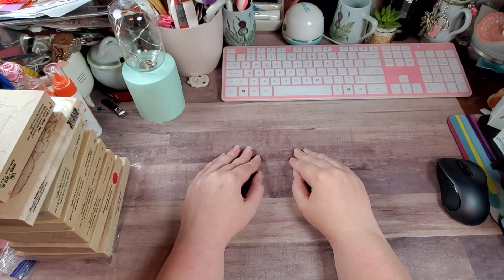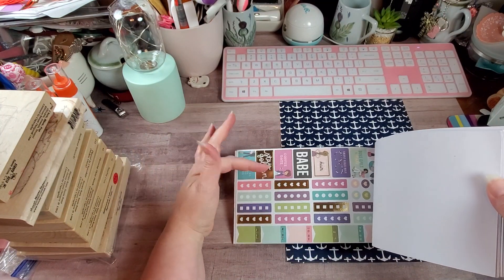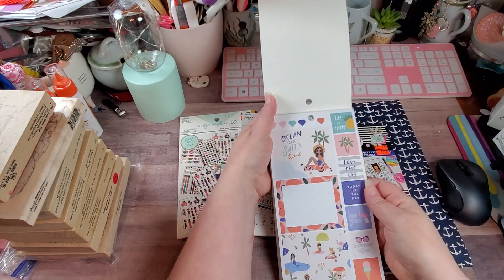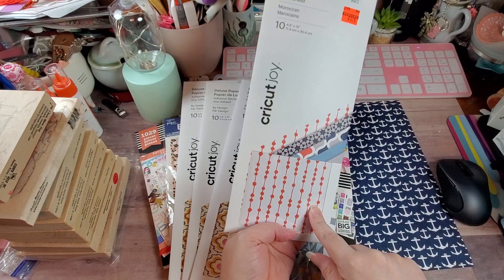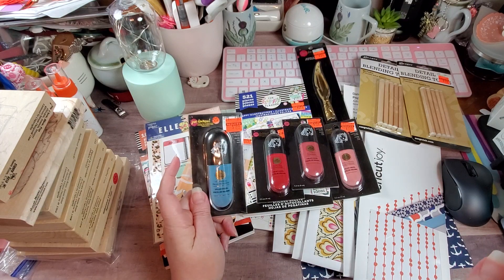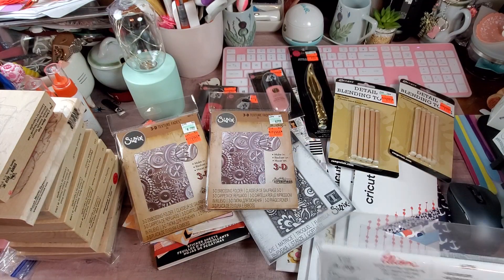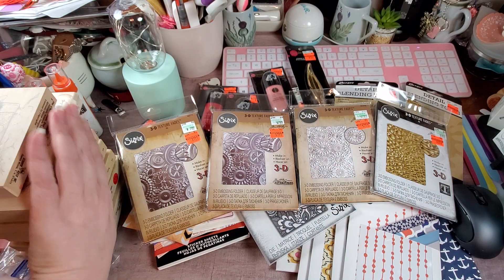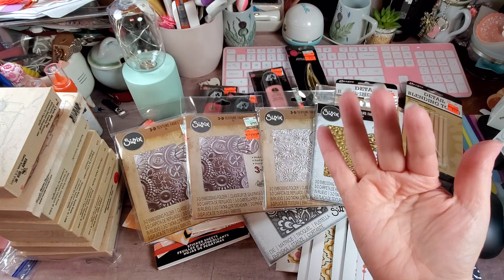Hobby Lobby Clearance Haul Pt.2- September 3, 2020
Hey Y'all... Oh Ehm Goodness!!! I lucked out and caught them while marking down the Paper Crafts. I am breaking up this one, and will post the second half of the paper crafts haul tomorrow. So, I hope you enjoy my finds. I am also sharing the link to my friend, Carolina's YT channel. If you love mixed media, then I'm sure you'll enjoy her channel.

AMAZON Influencer Store Front:

HotFix Rhinestone Setter Bundle:

Blending Brush Collection:

Paper fashion Watercolor pallet:

2pk- Lawn Fawn Stamp Shammy:

Marietta Magnetic Sheets 8.5x11 (25 pk):

Clear Storage Pockets for dies and stamps (100 pk):

Kokuyo Tape Runner Long:

Kokuyo Tape Runner Refills(5 pk):

WeRMemoryKeepers Score Board:

WeRMemoryKeepers Mini Guillotine Trimmer:

Teflon Bone Folder:

Tim Holtz Glass Media Mat:

Linco Table Top Video Lighting:

Happy Crafting….

Address:
Rochelle Crawford
The Delightful Crafter
17460 I-35 N Ste 430-391